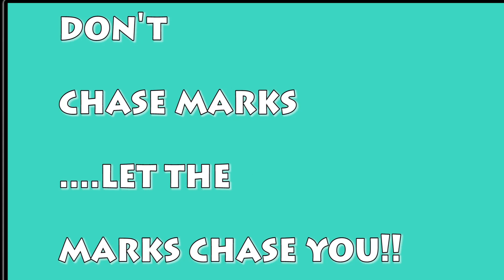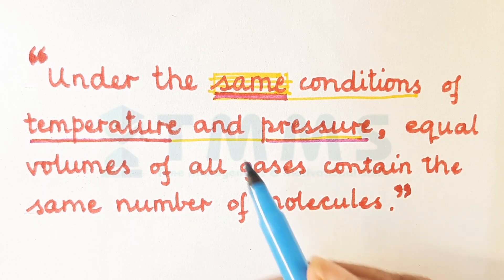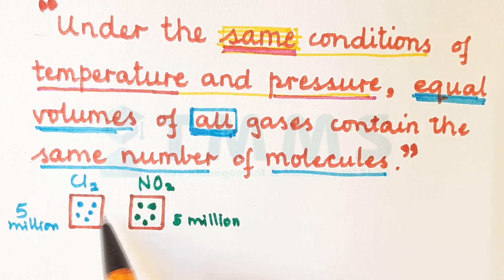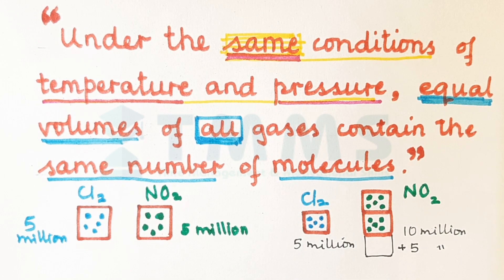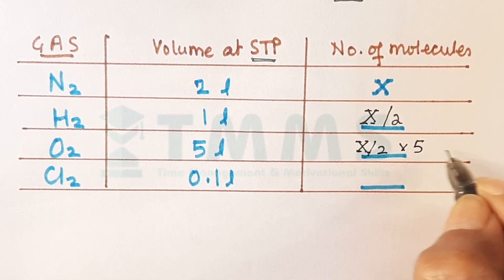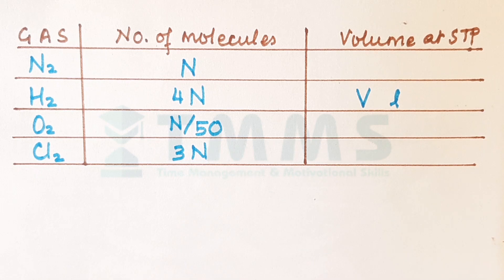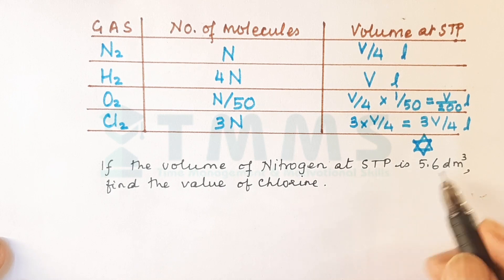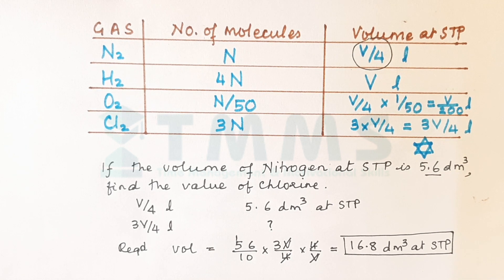AVOGADRO'S LAW | Gas Laws | CHEMISTRY Class X : CBSE/ ICSE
In this video you will understand the Avogadro's Law which gives us relation with the volumes of gases and the number of molecules. Also, you will see how to apply it to solve questions based on the law. An important chemistry concept for Class X of ICSE and CBSE Boards.

Translated titles:
Avogadro LA LEY | Leyes de gas | QUÍMICA Clase X: CBSE / ICSE

(९-२--) LA S LAW | गैस कानून | CHEMISTRY दसवीं कक्षा: CBSE /

Avogadro قانون قوانين الغاز | الكيمياء الفصل العاشر: CBSE / ICSE

Avogadro法则|气体法| X级化学：CBSE/ICSE

Avogadro 'നിയമം | വാതക നിയമങ്ങൾ | കെമിസ്ട്രി

Avogadro 'एस कायदा | गॅस कायदे | रसायन वर्ग दह

Avogadro 'ਐਸ ਲਾਅ | ਗੈਸ ਕਾਨੂੰਨ | ਰਸਾਇਣ ਦਸਵੀਂ ਕਲ

Avogadro 'HABARI ZAIDI | Sheria za Gesi | Darasa la CHEMISTRY X: CBSE / ICSE

Avogadro 'கள் சட்டம் | எரிவாயு சட்டங்கள் | வே

Avogadro 'S LA | గ్యాస్ చట్టాలు | కెమిస్ట్రీ పదవ